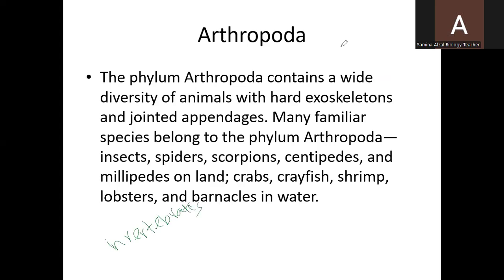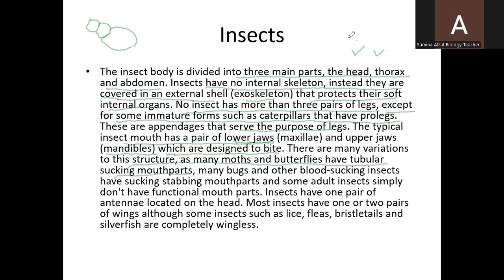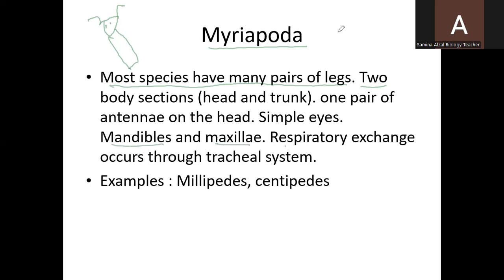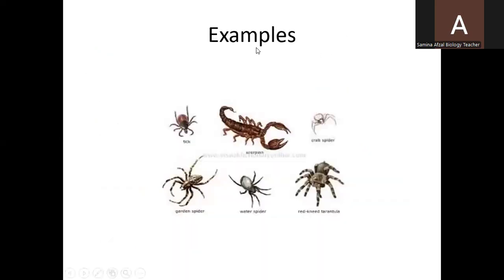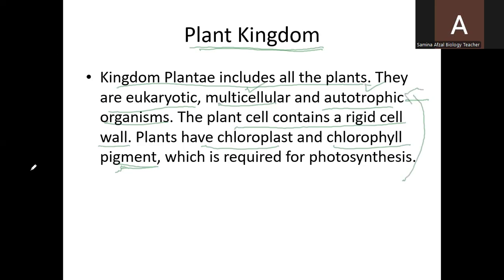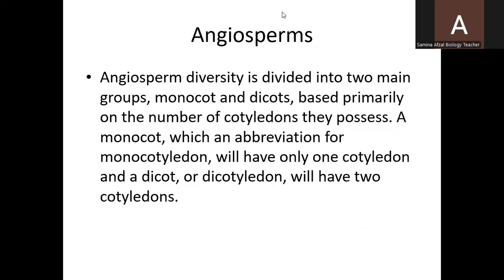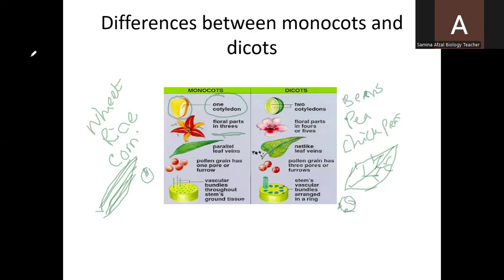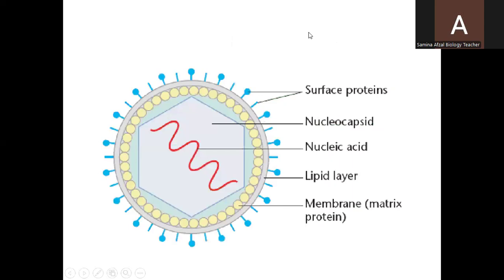O Level Biology 5090 2nd chapter classification part 2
Samina Afzal Khan is here, teaching to O and A level